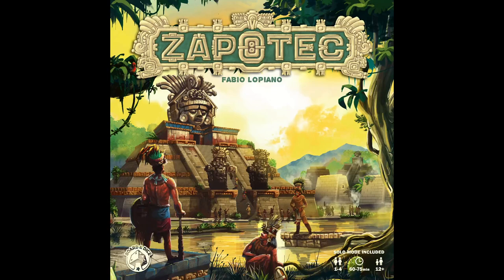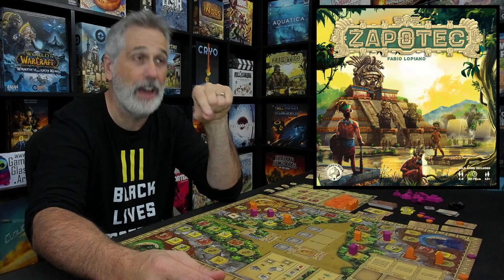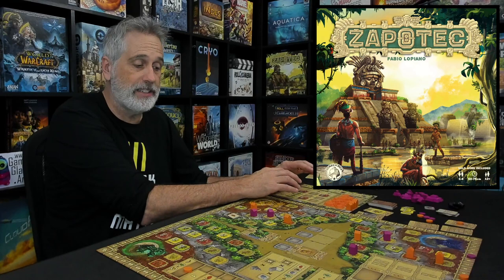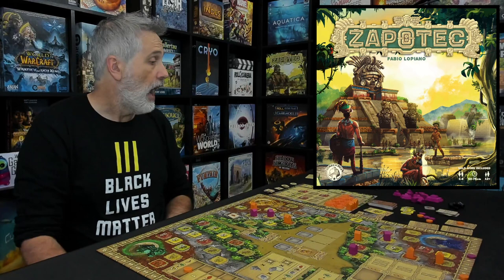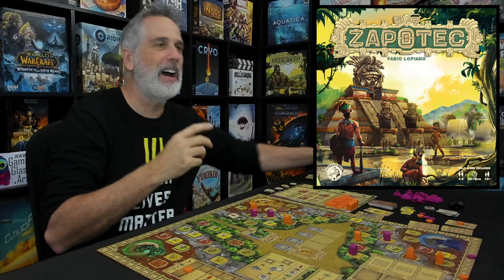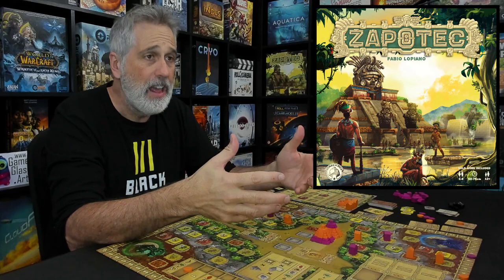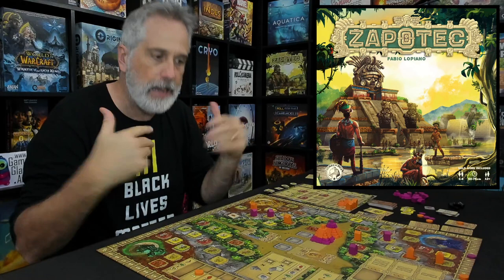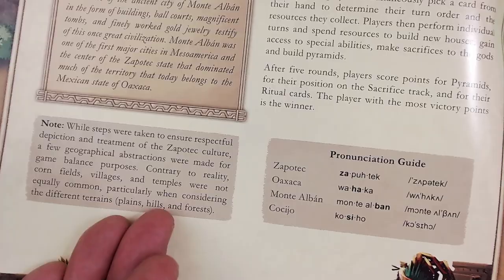Zapotec | Rahdo's Final Thoughts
A video outlining gameplay for the boardgame Zapotec.